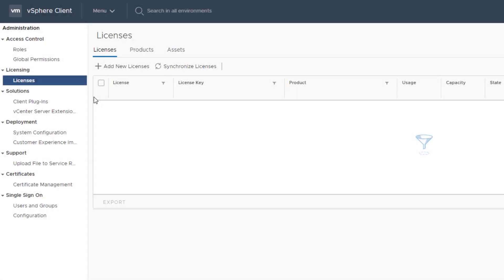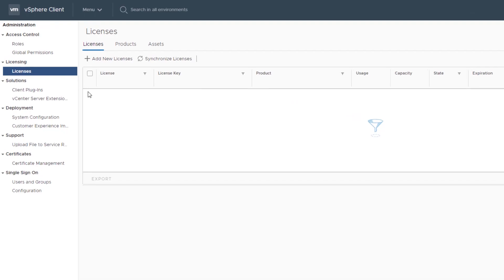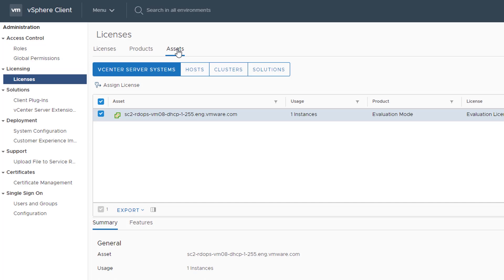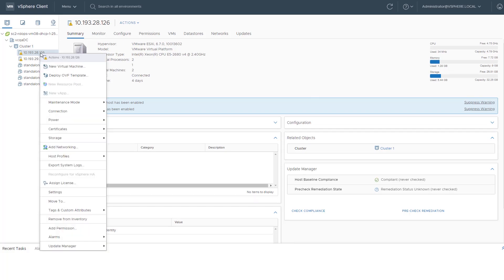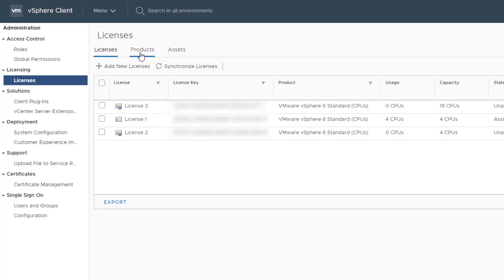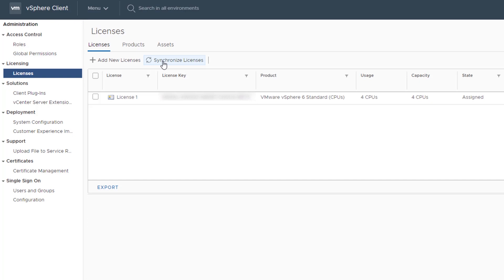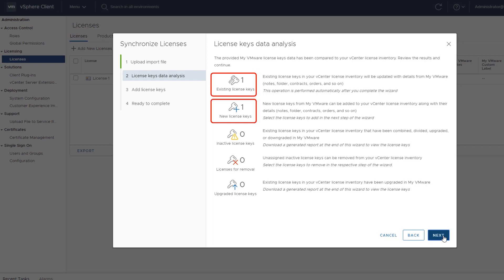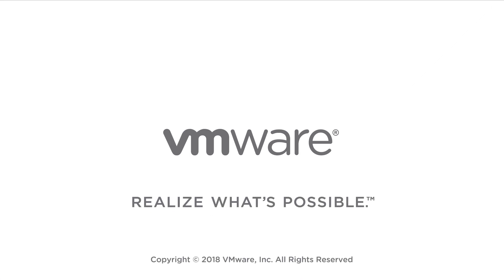Managing Licenses in the vSphere Client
This video shows you how to use the HTML 5-based vSphere Client to manage licenses for your vSphere environment. Using the License interface, you can add and assign license keys to your vSphere environment, and view current license assignments, usage, and license capacity.